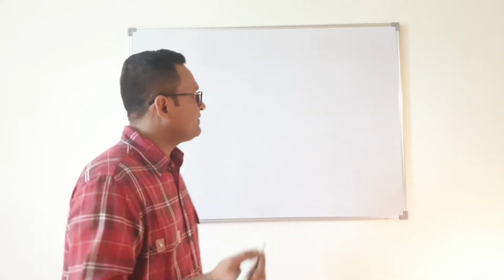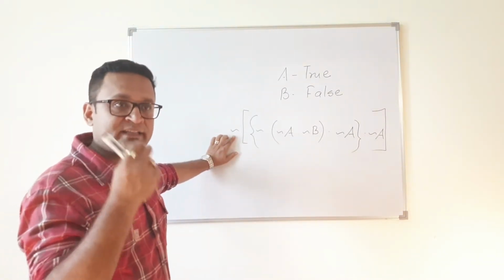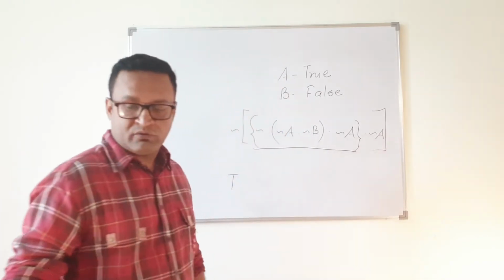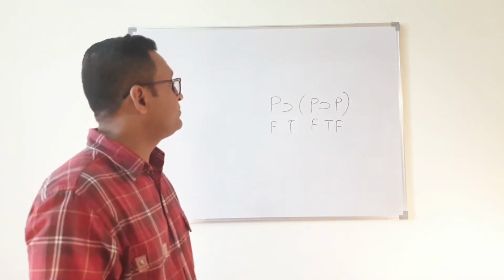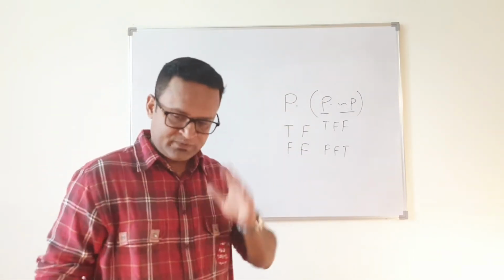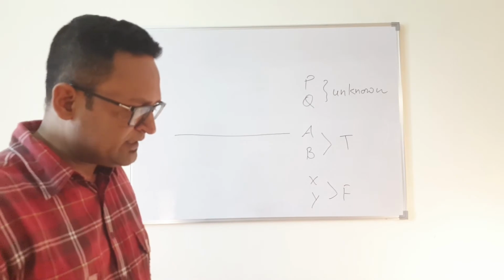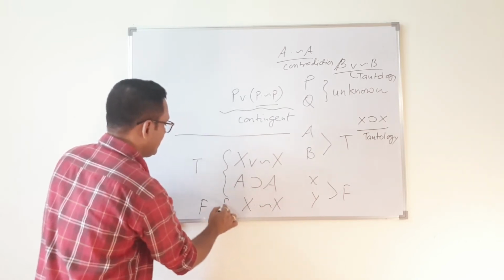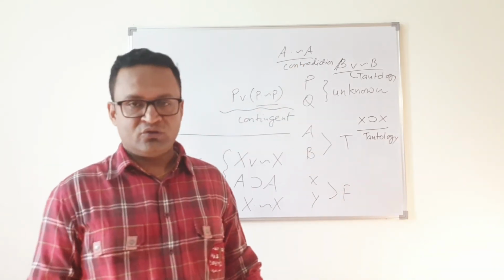Exercises with Truth Tables - 1